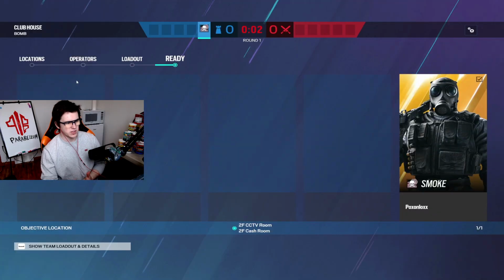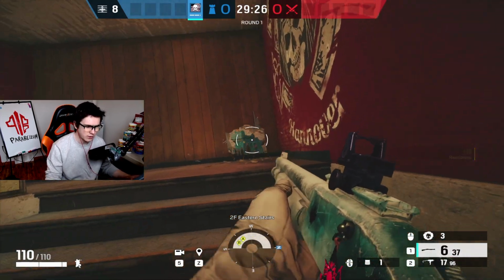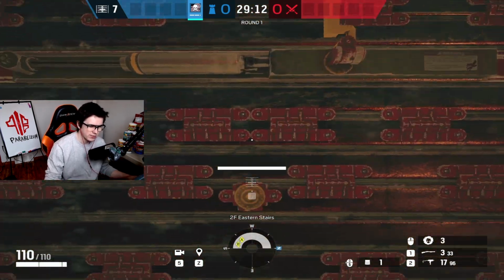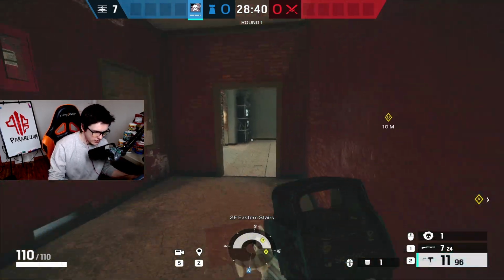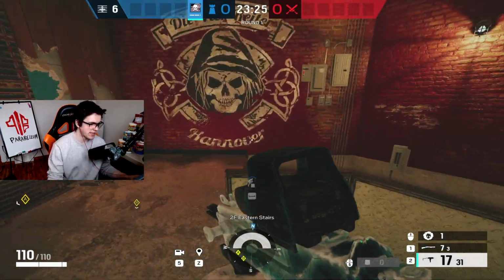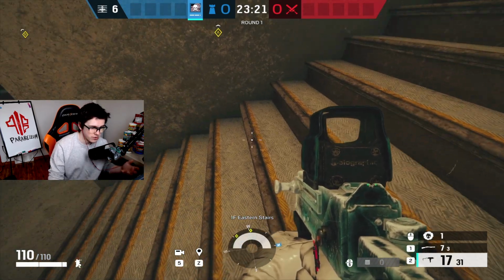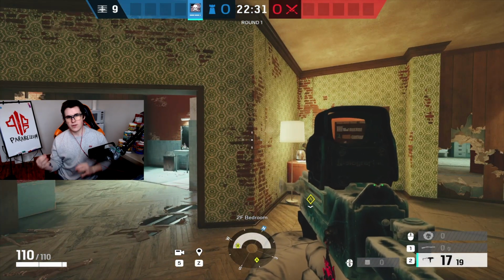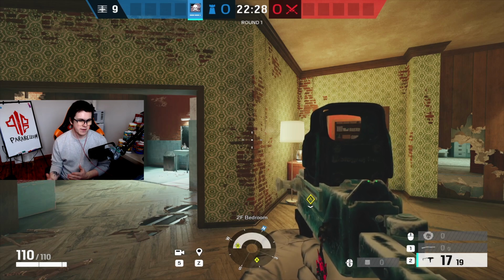Site setups that make it IMPOSSIBLE TO LOSE your Clubhouse Defences in Rainbow Six Siege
Timestamps:
0:00 Intro
0:47 CCTV/Cashroom
7:11 Armory/Church
12:45 Gym/Bedroom